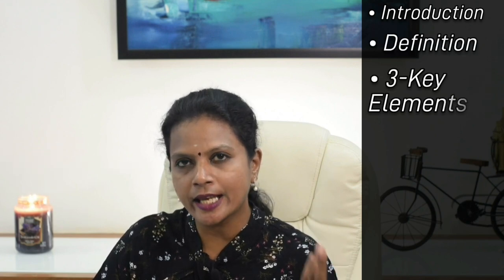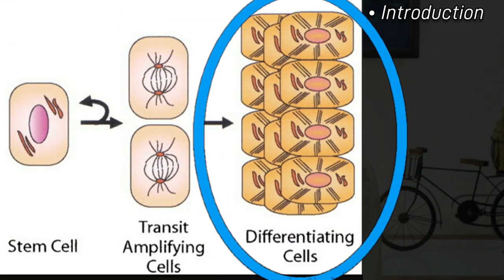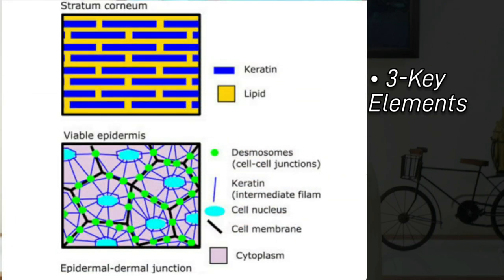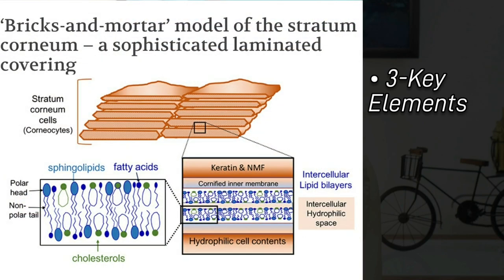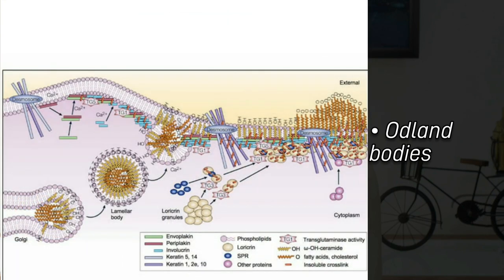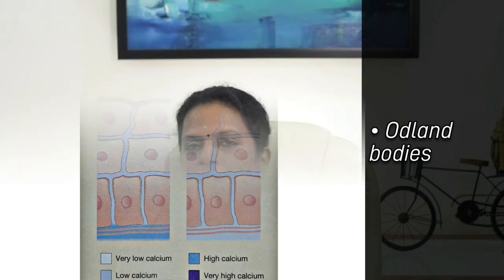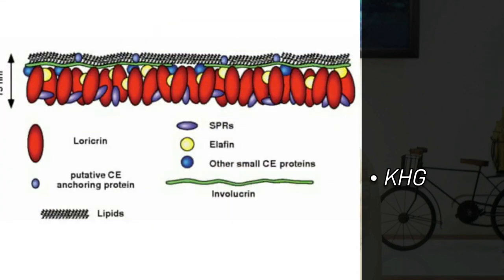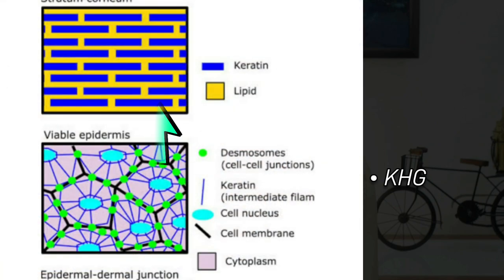Keratinization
Describing the process of keratinization in detail

Time stamps:
Introduction: 0:00
Contents: 0:42
Introduction: 0:58
Definition: 2:00
3-Key Elements: 2:31
Odland bodies: 3:30
KHG: 6:27
Desquamation: 8:40
Applied Aspects: 10:23